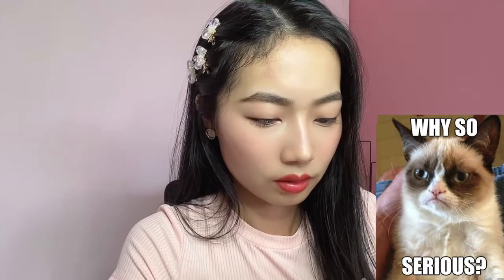PLASTIC COSMETICS MAGNETIC LASHES BY XIAXUE | Try On & Review... OMG WOW | 磁力假睫毛真的好用吗?! | GISELLEJ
trying xiaxue's plastic cosmetics magentic eyelashes today!! this is in the design baby and it retails for $49.90sgd

shall i do a comparison video?

FAQ
How old am I? 24, born in 1996
Where am I from? Singapore
What is my Instagram? @giisellej (double i)
And yes, I am working full time outside of yt